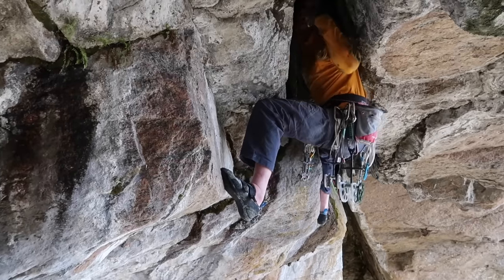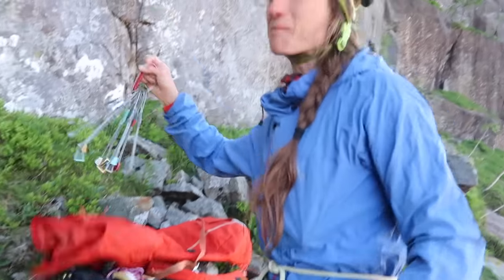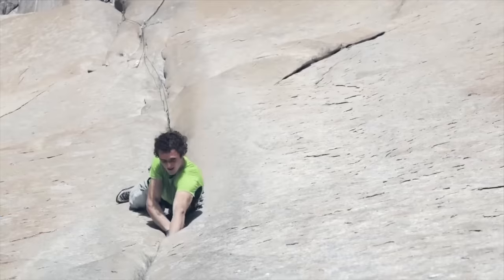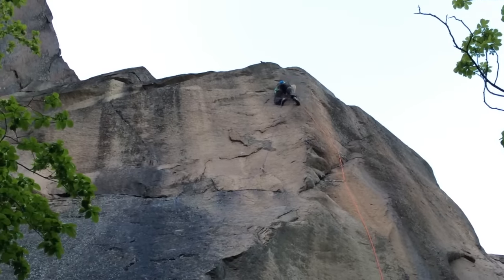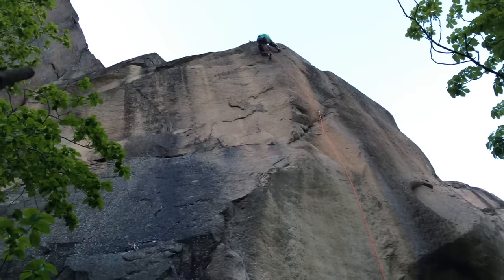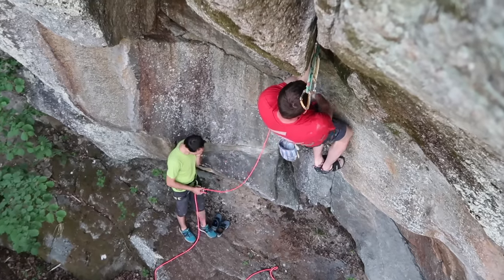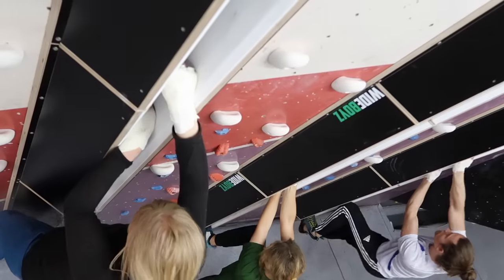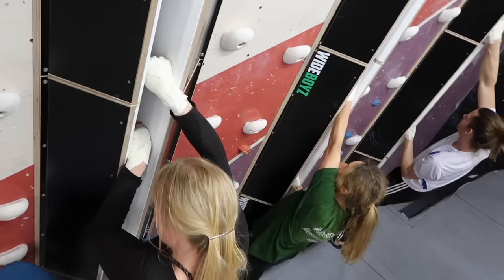5 Mistakes You MUST Avoid When Trad Climbing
5 mistakes when trad climbing which are all very obvious, but we are all prone to doing.
Pete takes you through some of the things we neglect or make errors in without even realising.

Timestamps
0:00 Not using gear wisely
1:28 Too much 'Sport Slack'
3:00 Placing gear as if they were bolts
5:57 Using a single rope
8:03 neglecting jamming